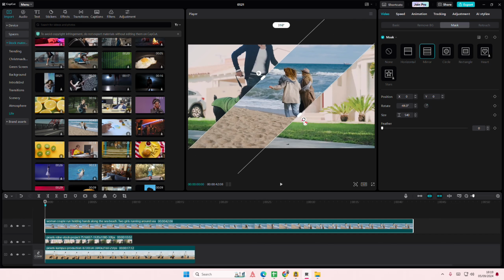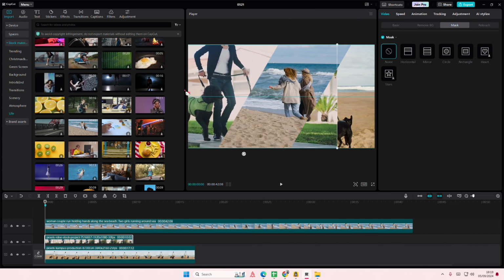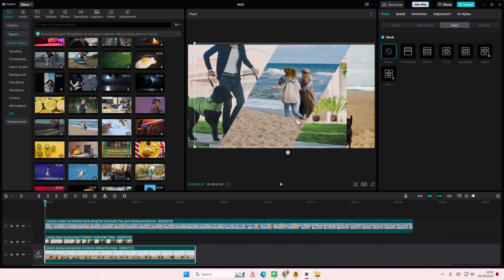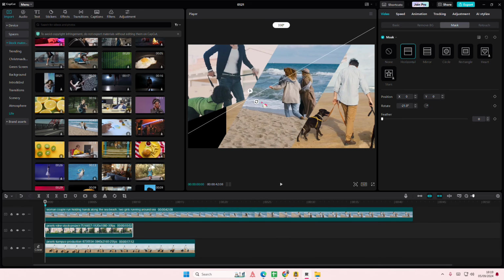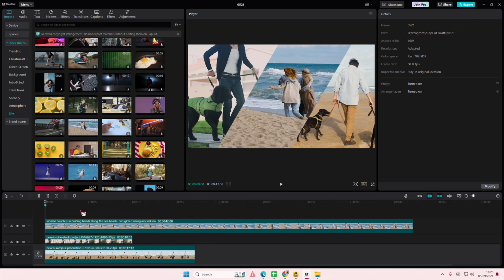💥 PRO: How to Create Split Screen Effect in CapCut PC | CapCut PC 2024 | CapCut Tutorials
This tutorial will show you how you can create this split screen effect on CapCut PC.